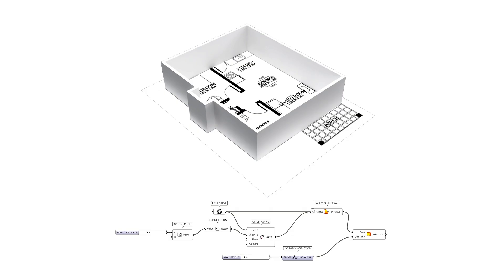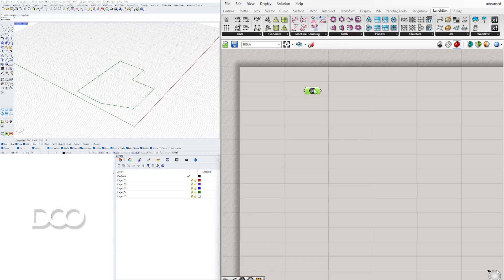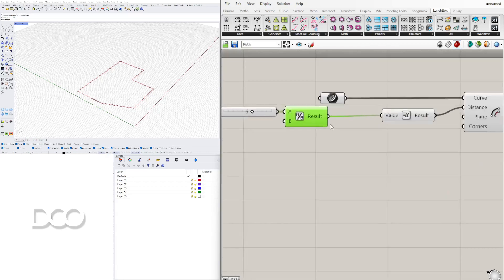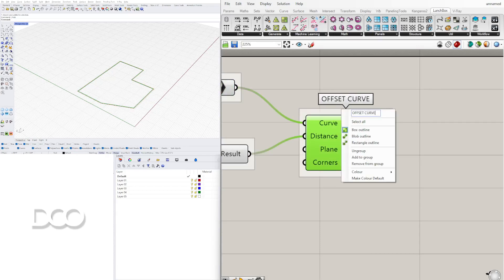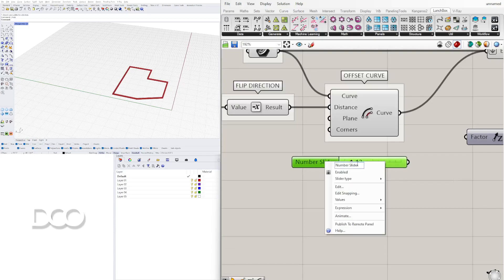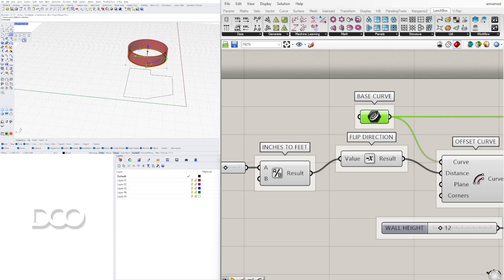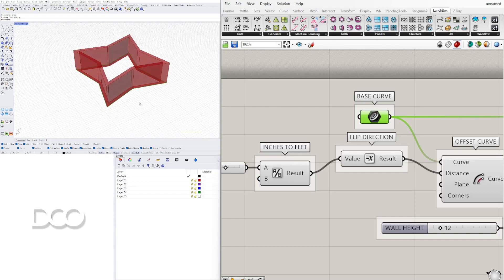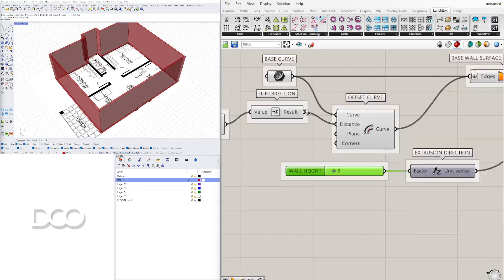Walls from polyline Parametric Architecture and Design Rhino and Grasshopper Tutorial - BASICS